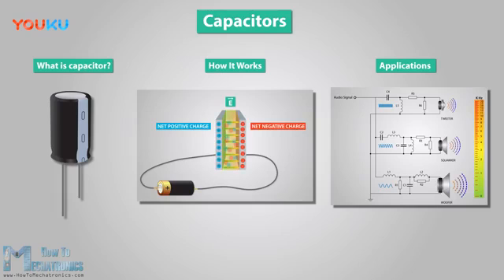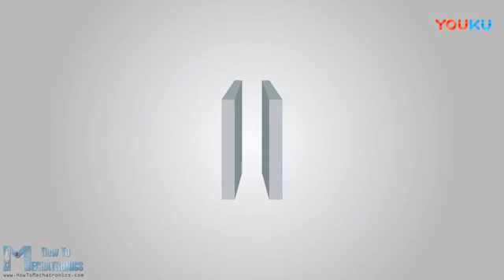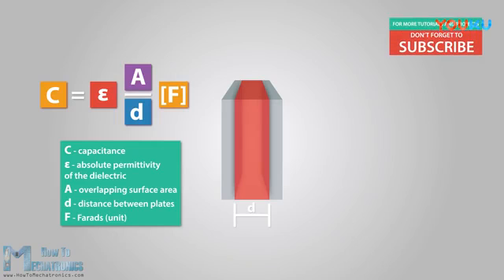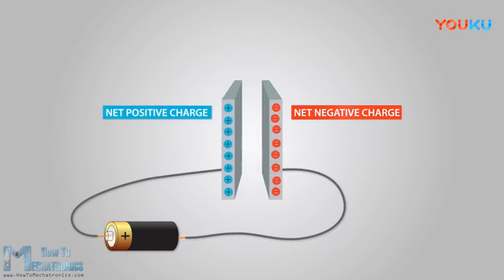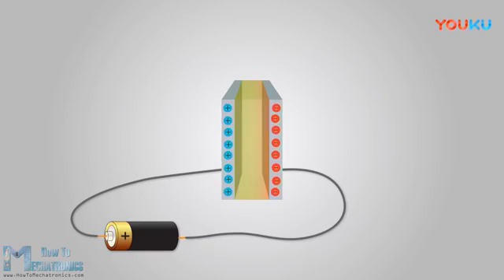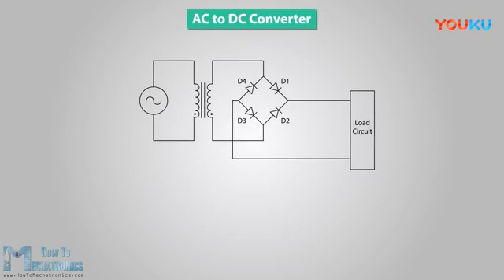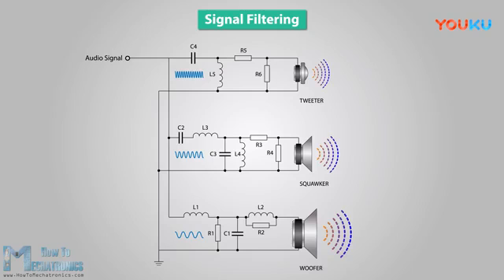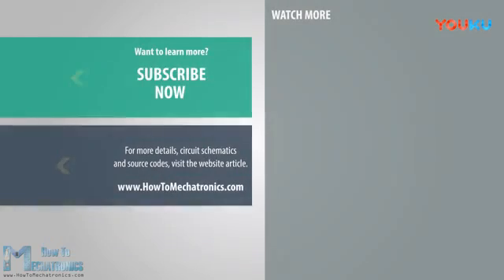How a Capacitor Works?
This video introduces you the basic of a capacitor's physics and applications.